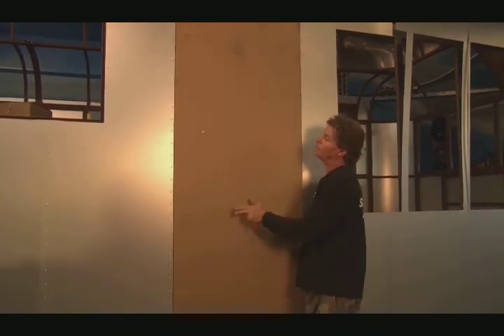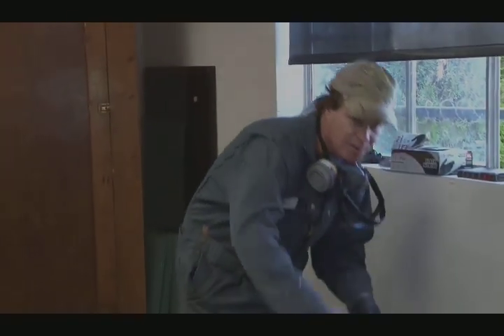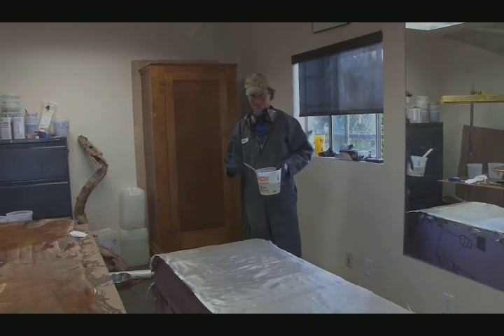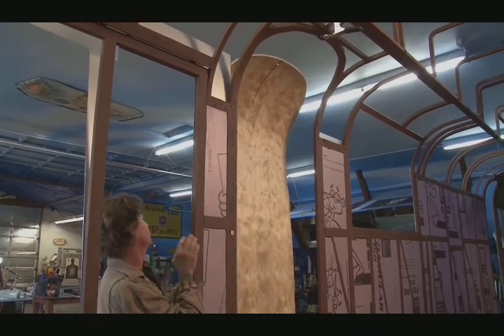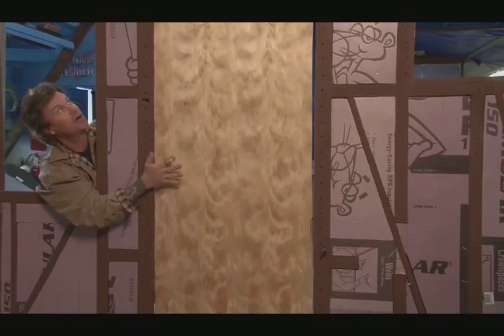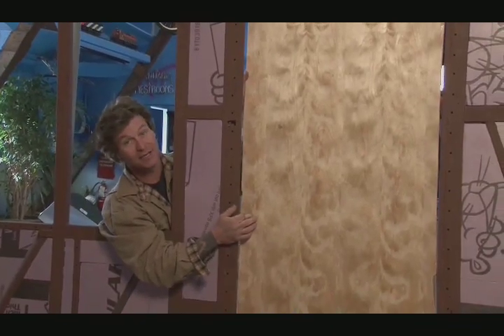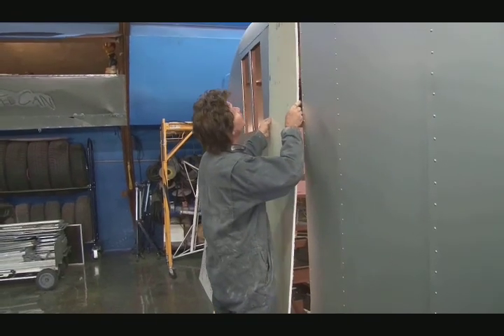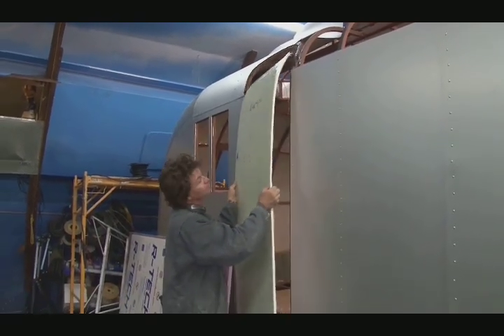Trolley Top door fabrication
Custom door fabrication for the Vagabond Trolley Top